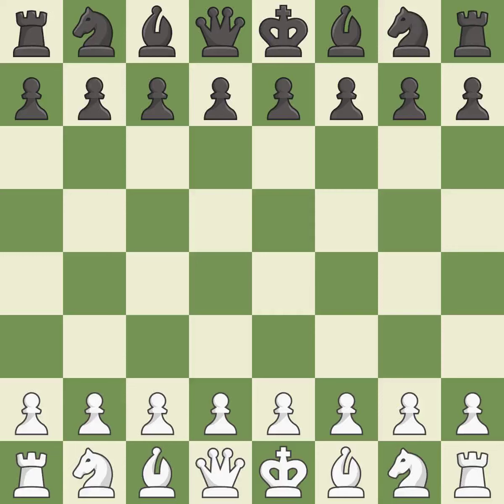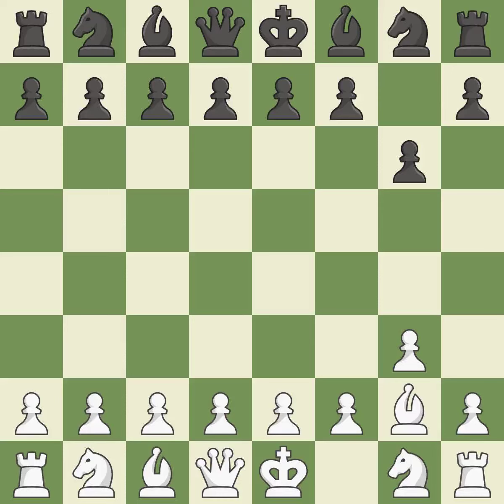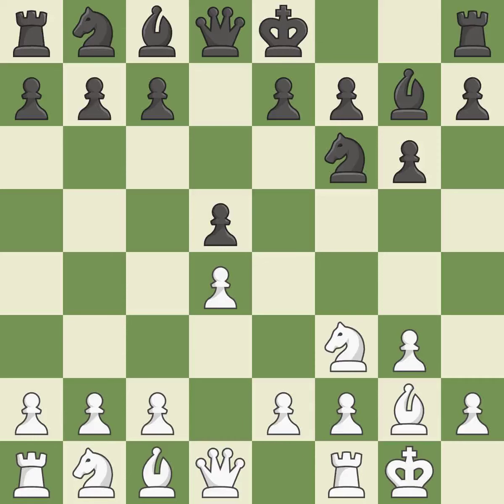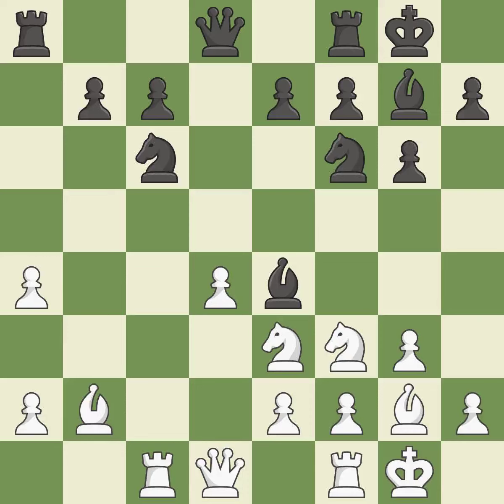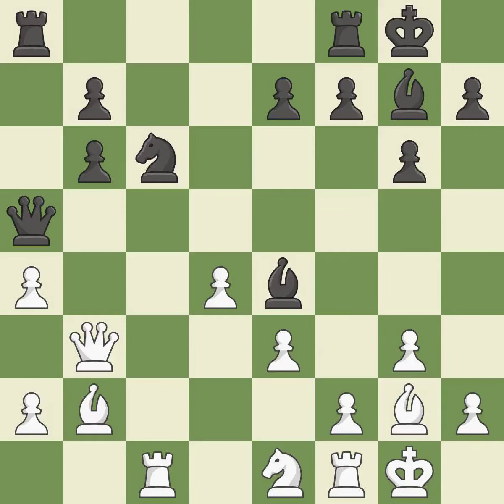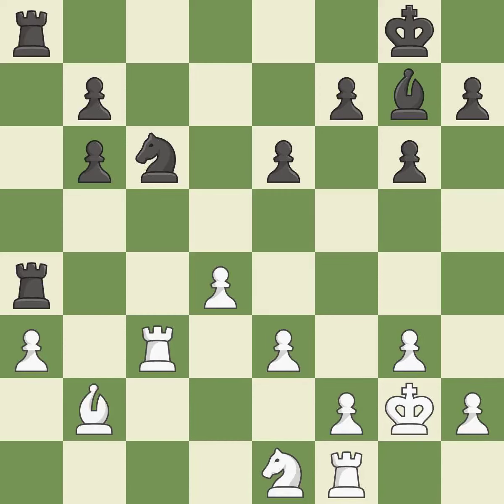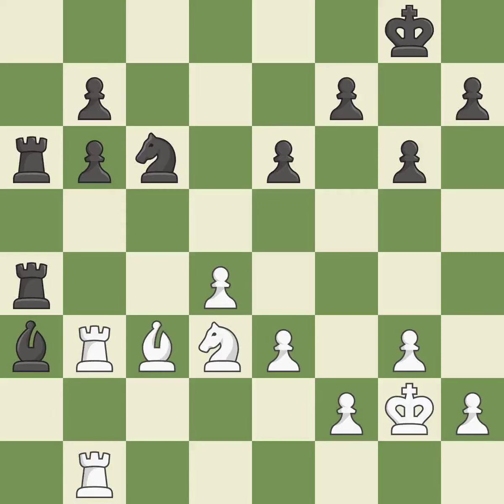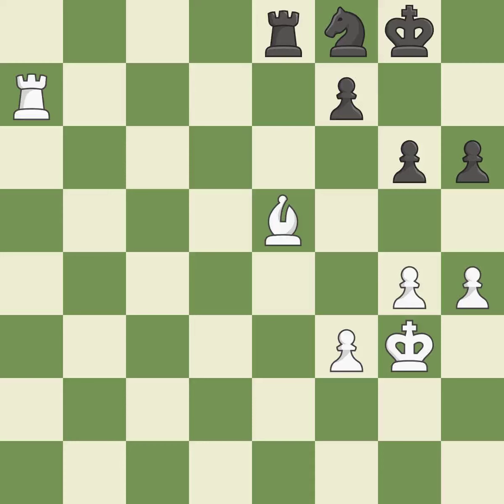White Oparin,G,Black Espinosa Aranda,AKing's Fianchetto Opening: Symmetrical Variation,Event Pỏtug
King's Fianchetto Opening: Symmetrical Variation,Event Portuguese Top League,Site Evora PỎ,Date 2019,Round 1.3,White Oparin,G,Black Espinosa Aranda,A,Result 1/2-1/2,WhiteTitle GM,BlackTitle IM,WhiteElo 2660,BlackElo 2488,ECO D77,Opening Neo-Gruenfeld, 6.O-O,WhiteTeam A.XAT-Montemor-o-Novo,BlackTeam Amadora Xadrez_A,WhiteFideId 24125890,BlackFideId 2278189,EventDate 2019